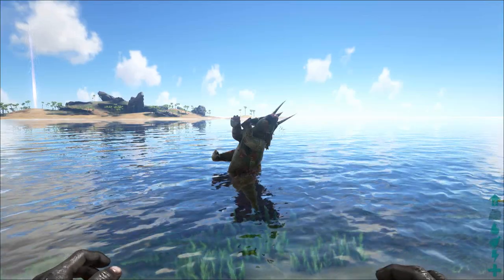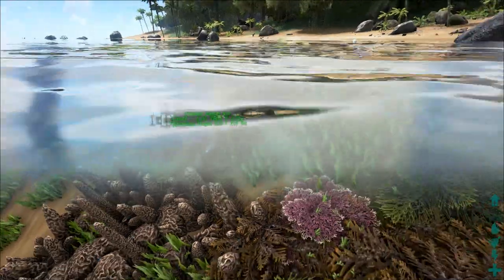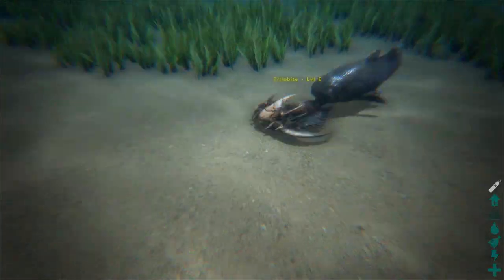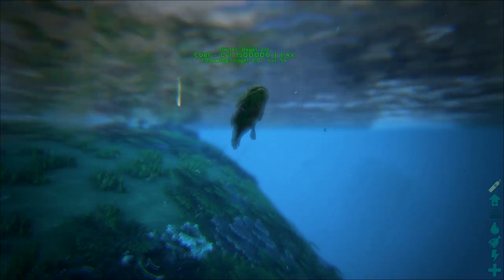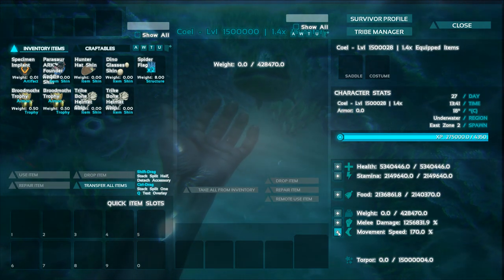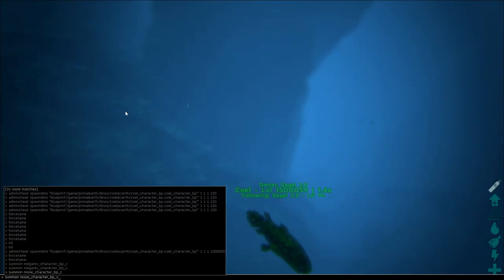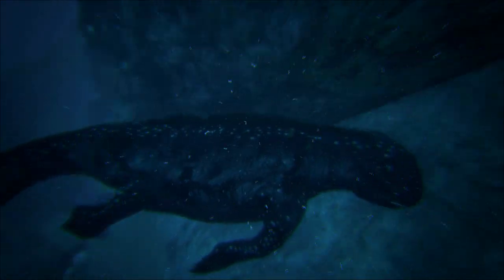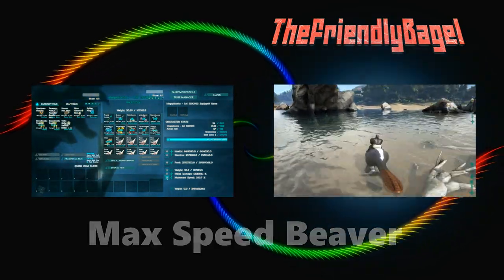Ark Max Speed! Level 1 Million Coel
2 Videos a day for 7 days? That's like 70 videos or something.

Welcome back to another episode of Ark Survival Evolved Max Speed! In this episode we take a look at the coel, not just any coel. A level 1.5 Million coel. Anyway here are your commands:
Summon Piranha: spawndino "Blueprint'/Game/PrimalEarth/Dinos/Coelacanth/
Coel_Character_BP.Coel_Character_BP'" 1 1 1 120
Tame: "Forcetame" Instantly tame animal in your crosshairs
Invinsible mount: "Infinitestats" Use this when riding on your mount.
Invinsible player: "God"
Max Xp: "addexperience 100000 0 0" Use this when on your mount.